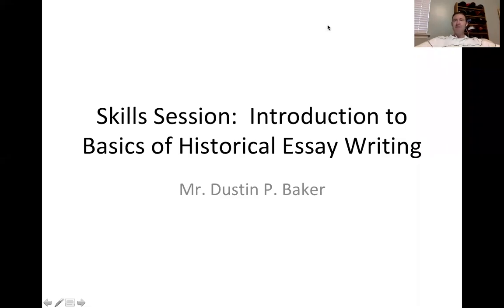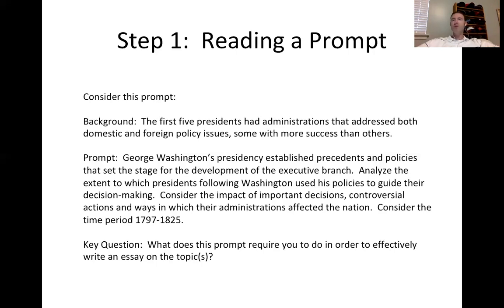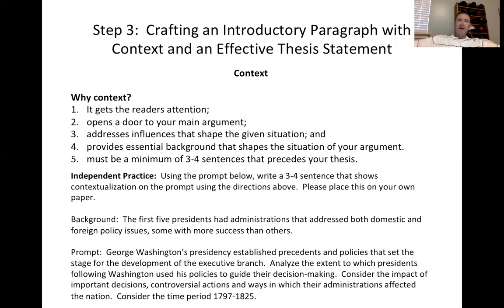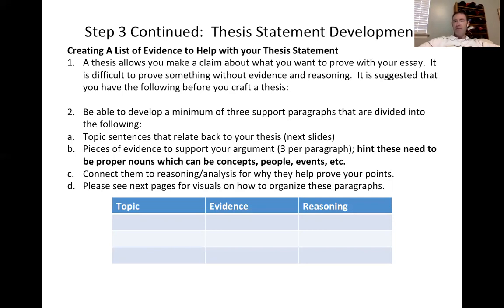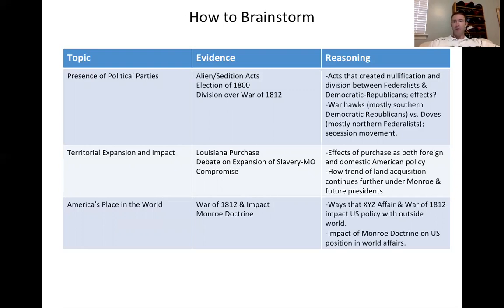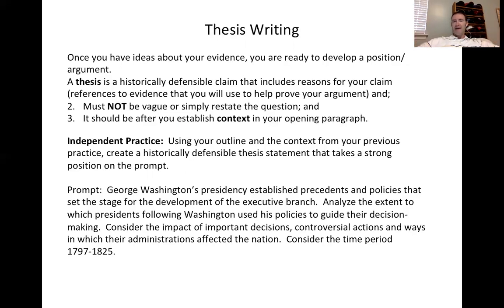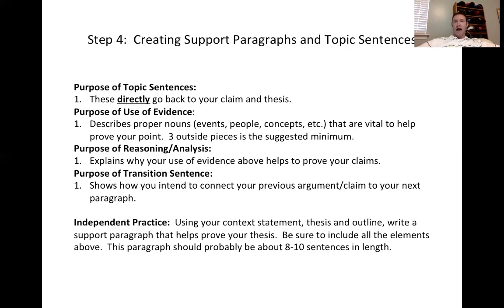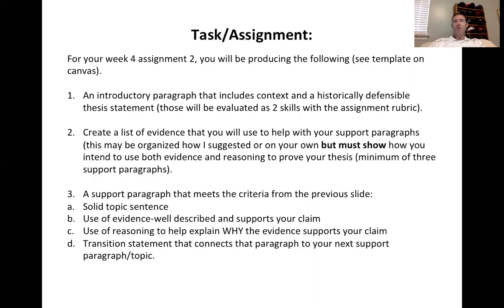Skill Session Basics of Historical Essay Writing Honors & Standard US History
This video instructs the student with how to develop the skills of writing a historical essay.  It includes how to develop context and thesis in an introduction, how to effectively plan support paragraphs to support claims and how to incorporate both evidence and historical reasoning with writing.  The practice prompt in the video relates to analyzing the ways that presidents from John Adams, Thomas Jefferson, James Madison and James Monroe continued the development of the executive branch/presidency following the presidency of George Washington.